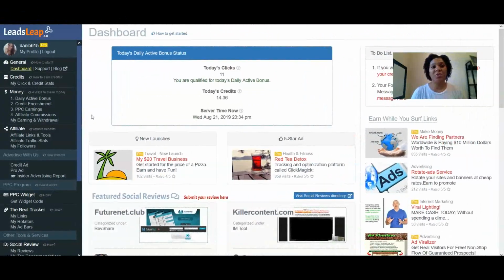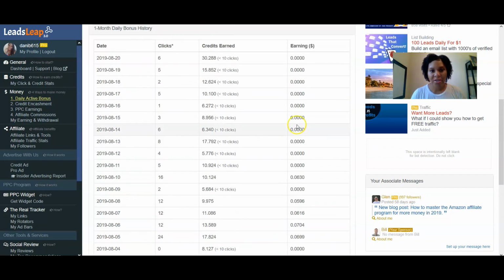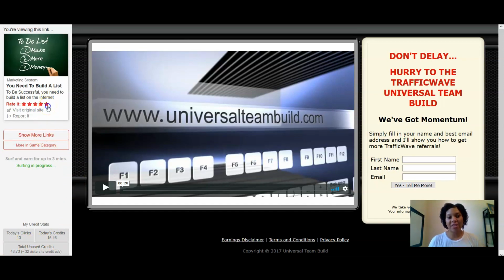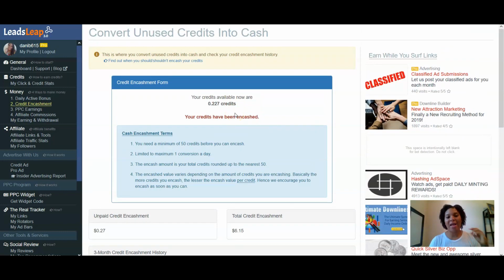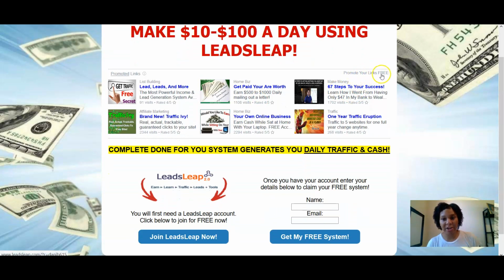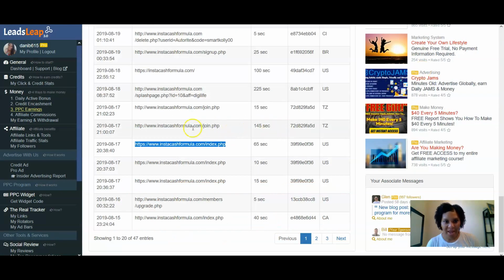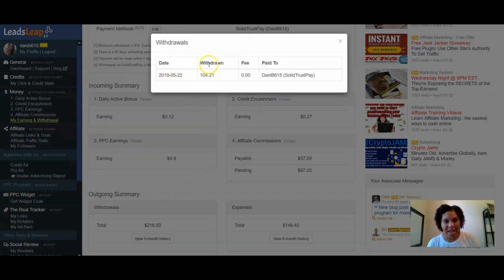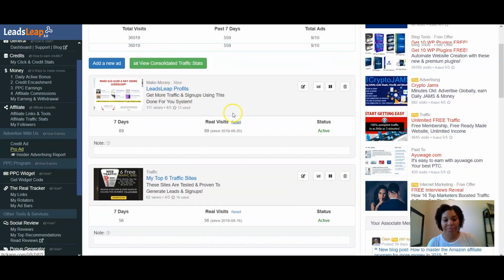How To Make Money Online With NO MONEY OUT OF POCKET!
▼BOOST YOUR YOUTUBE CHANNEL NOW!

The KASH Empire is a network of motivated individuals from all walks of life, and backgrounds all over the world who all believe in the same vision, and that is becoming financially free. This is a support group for anyone who needs help to take the leap in order to jump straight into their dreams, and who wants to surround themselves with high-vibe, like-minded people to mastermind with.

When you join The KASH Empire, you not only have access to the support of other successful, like-minded people, but you also have access to FREE trainings and resources from me! It's basically like my Youtube content but personalized to the people that are exclusively in this group.

Sounds good to you? REQUEST TO JOIN!

These platforms allow you to upgrade for a low monthly cost and will put your traffic on 100% autopilot. No surfing for credits! Just upgrade and let the platform do the rest.

LEADSLEAP
EARNABLY
EARNABLY REVIEW